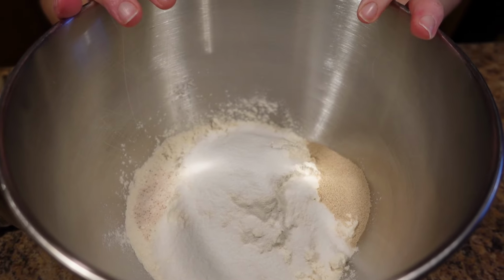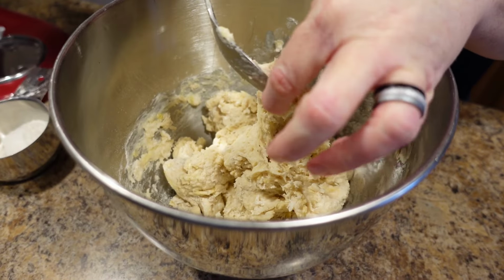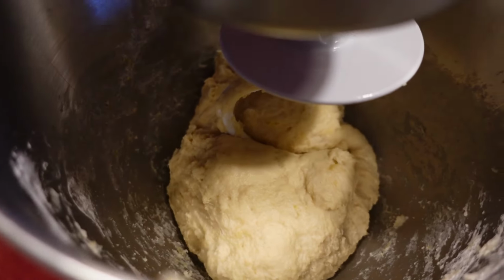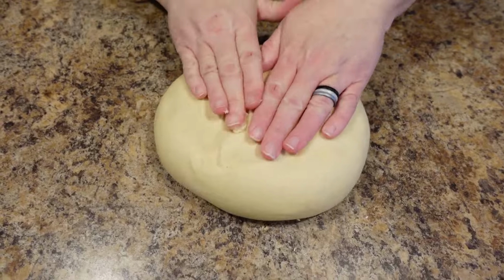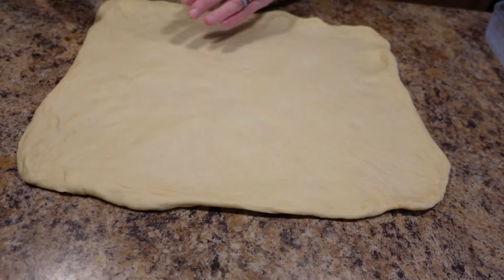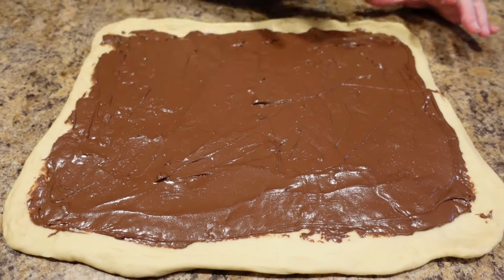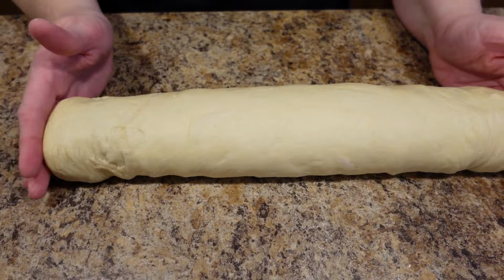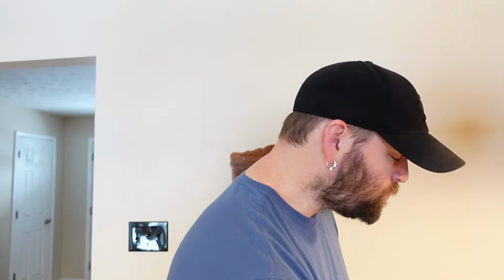Chocolate Hazelnut Sweet Rolls Recipe | How To Make Sweet Rolls From Scratch | Breakfast Pastry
We love a good breakfast pastry with a hot cup of coffee on the weekends.  These chocolate hazelnut sweet rolls are a great way to accomplish that idea.  Rich but not too sweet and it balances so well with a great cup of coffee

Ingredients:
3 1/4 to 3 1/2 cups all purpose flour
3 tablespoons sugar
1/2 teaspoon salt
2 1/2 teaspoons instant yeast
1/2 cup milk
1/2 cup water
4 tablespoons unsalted butter
1 large egg
3/4 a 12oz jar chocolate hazelnut spread

chocolate hazelnut sweet rolls recipe
how to make sweet rolls from scratch
breakfast pastry
nutella rolls
Nutella sweet rolls